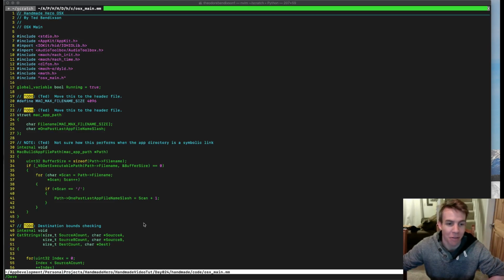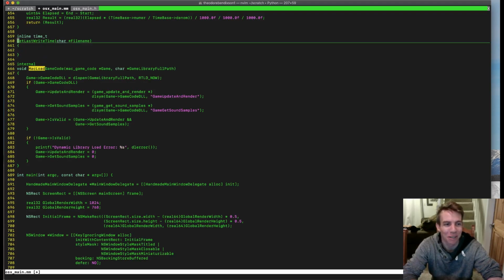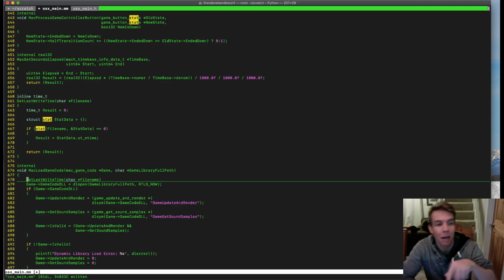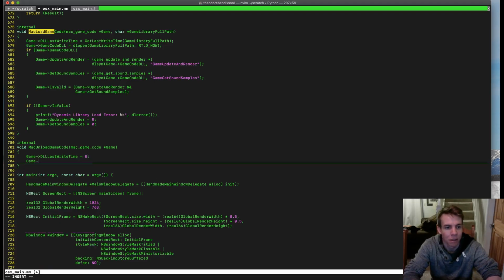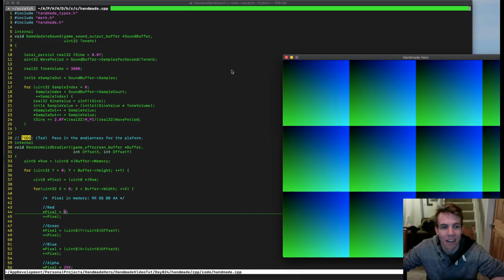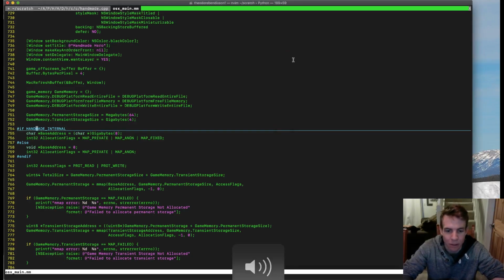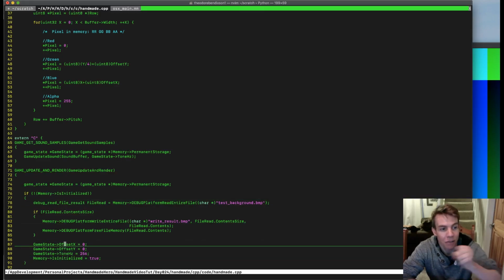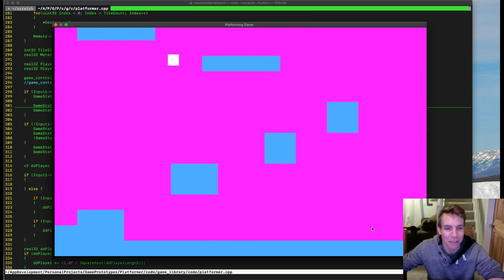Handmade Hero Mac Platform Layer Day 024, Live Game Code Editing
Editing the game's source code while the game is running, using our own custom game engine